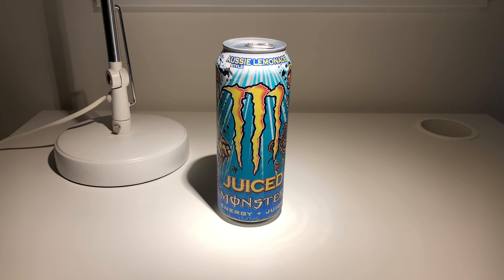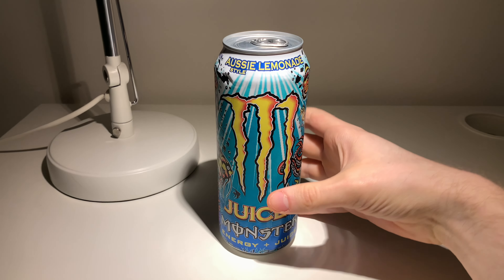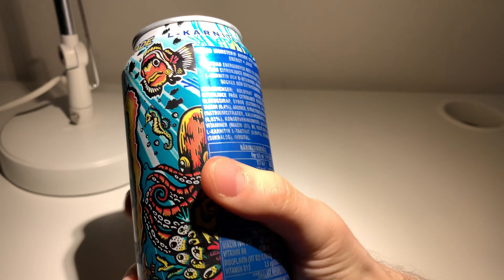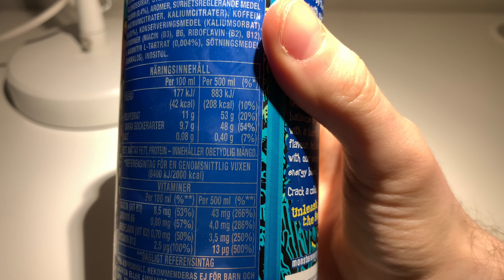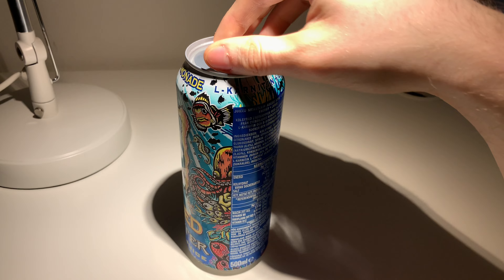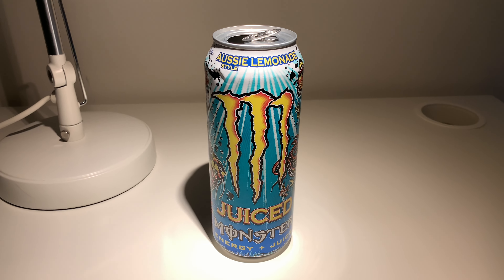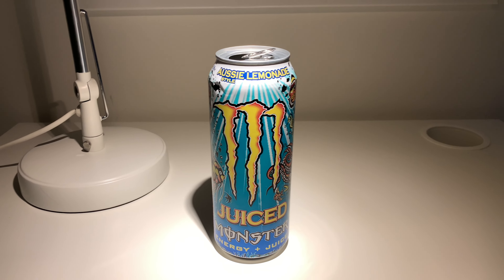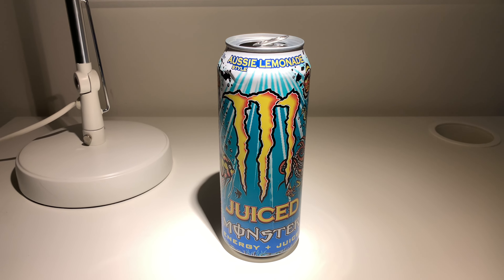Monster Energy Juiced Aussie Style Lemonade Review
Yes a new one